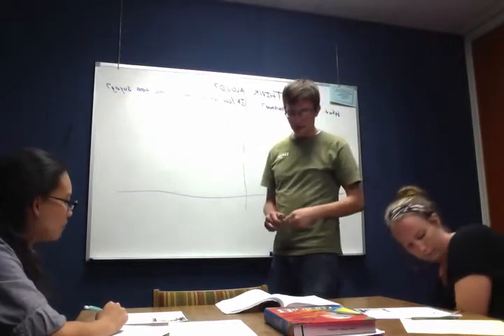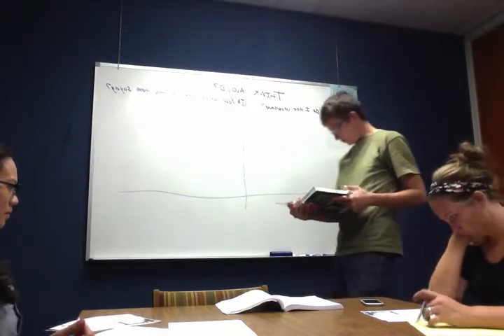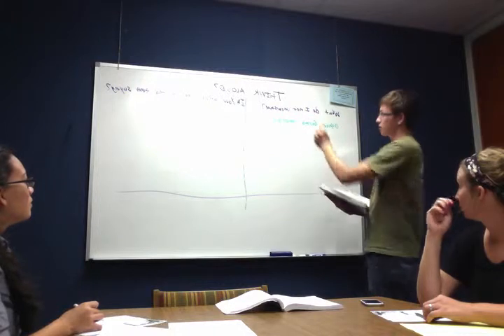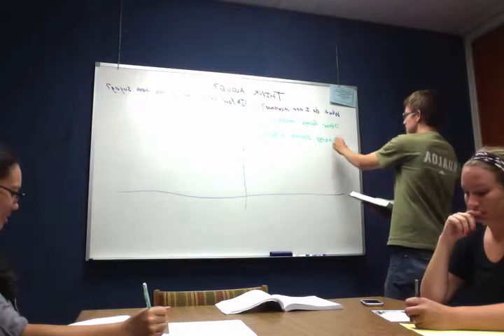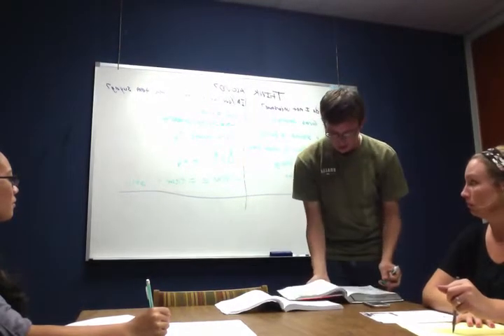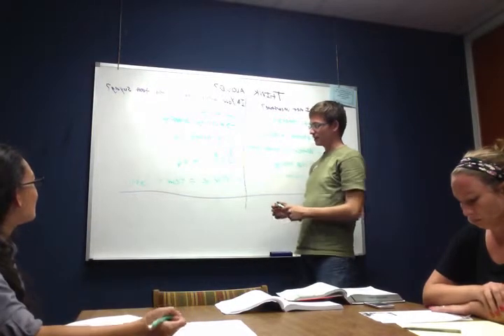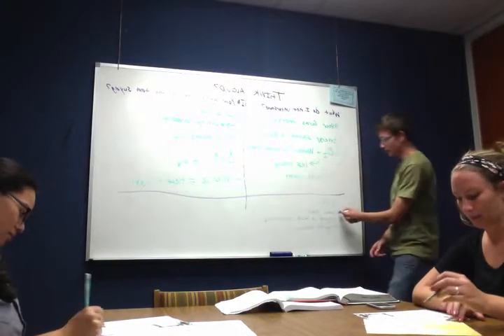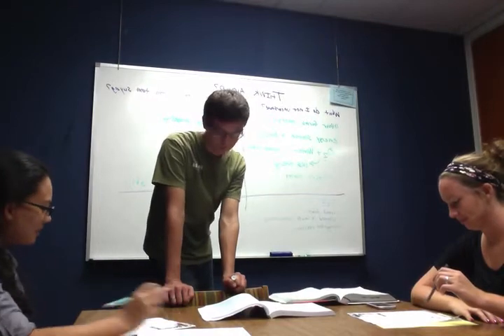Anderson, Donald:THINK ALOUD (Biology)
SCED 301
Think Aloud Activity